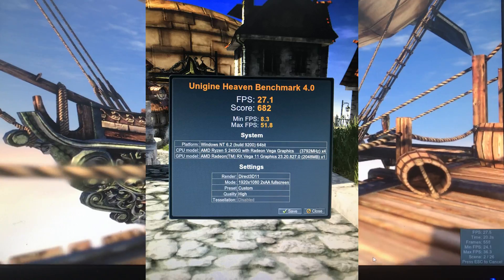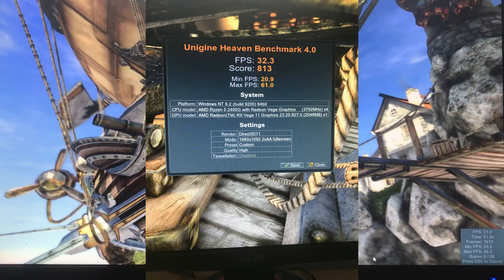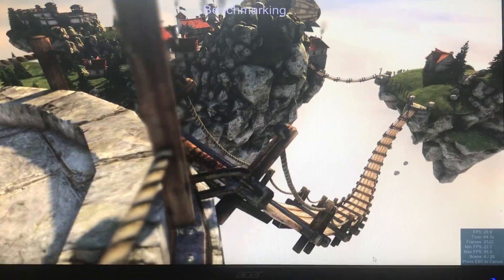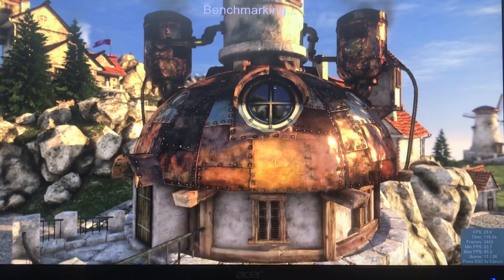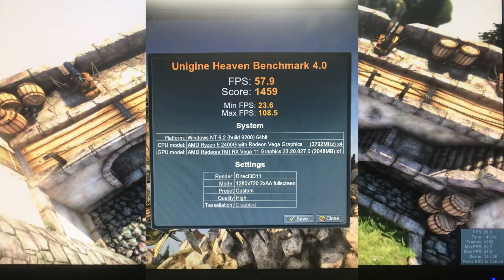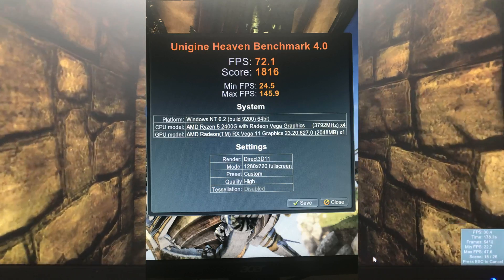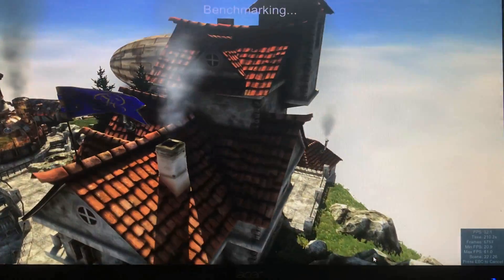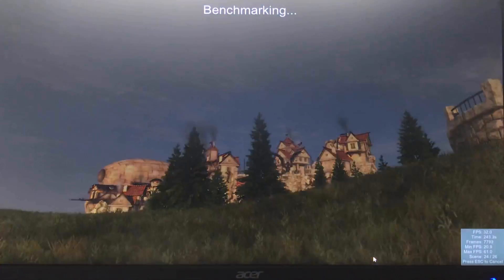AMD Ryzen 5 2400G Heaven Benchmarks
AMD Ryzen 5 2400G Heaven Benchmarks : CPU is at 3.8GHz, The Vega 11 is at 1240MHz, Memory 16GB DDR4 3066.

 Resolution             Score  AVG   Min    Max
1080P                        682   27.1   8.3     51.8
1680X1050 2xAA    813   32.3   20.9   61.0
1680x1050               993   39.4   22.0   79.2
1440x900 2xAA     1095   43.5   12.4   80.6
1440x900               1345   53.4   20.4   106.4
720P 2xAA             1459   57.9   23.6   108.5
720P                        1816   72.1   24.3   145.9